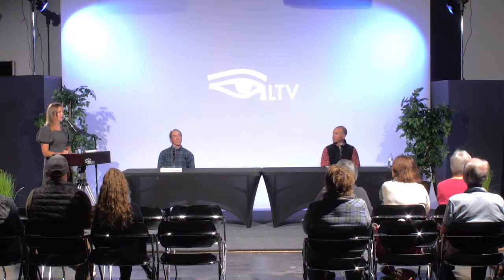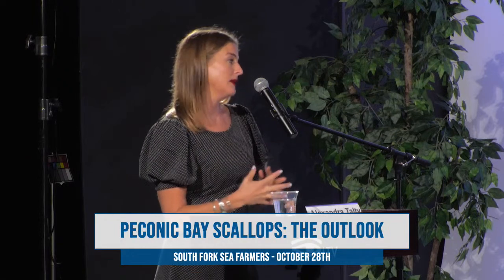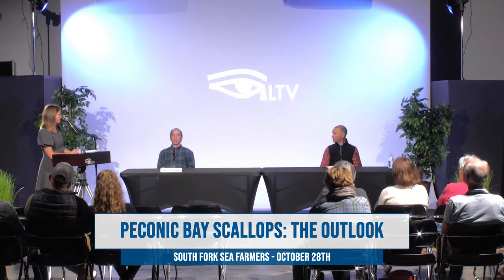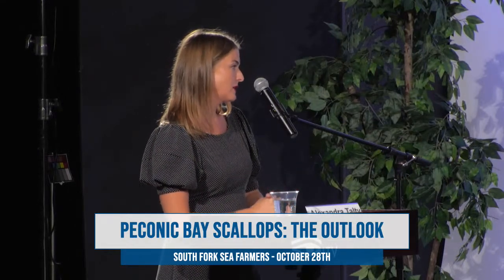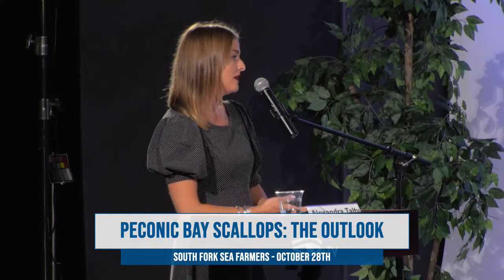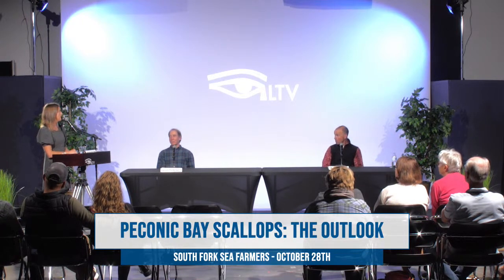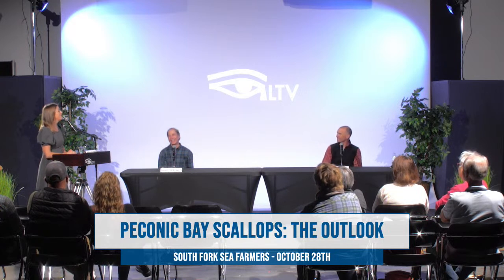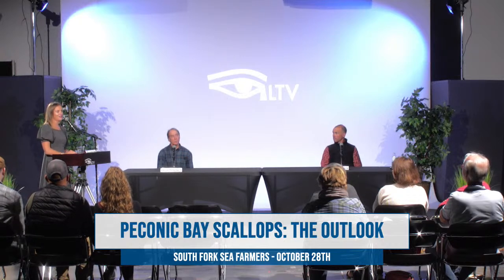South Fork Sea Farmers: Peconic Bay Scallops - The Outlook - 10/28/21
SOUTH FORK SEA FARMERS (SF²)

This episode of the South Fork Sea Farmers explores the significant decline of the Peconic Bay scallop population, once a thriving industry on the East End of Long Island. It presents insights from experts in the field and discusses the ecological, economic, and environmental challenges facing the bay scallop fishery. Alexandra Talty, speaks with Stephen Tettleback, a shellfish expert, and Barley Dunne, director of the East Hampton Shellfish Hatchery.
Here are some Key points:
Population Decline: In the 1980s, Peconic Bay was the largest bay scallop fishery in the world. However, since then, the scallop population has declined by 99% due to various factors, including environmental degradation.
Life Cycle and Vulnerability: Bay scallops have a life span of less than two years and are hermaphrodites capable of self-fertilization. Their short life cycle and reliance on specific habitats, like eelgrass, make them vulnerable to environmental changes.
Eelgrass Decline: The dramatic reduction in eelgrass, a crucial habitat for scallops, has significantly impacted their population. Alternative substrates like codium and widgeon grass are not as effective in supporting scallop populations.
Environmental Sensitivity: Scallops are known as "canaries in the coal mine" due to their sensitivity to environmental changes. Factors such as water temperature, disease, and habitat loss have led to significant declines in their numbers.
Farming Challenges: Scallop farming is labor-intensive and fraught with challenges, including high mortality rates and the need for specific habitats. The economic viability of scallop aquaculture remains uncertain.
Economic Impact: The decline of the bay scallop fishery has had profound economic implications for local fishermen, reducing their end-of-year income and forcing some to leave the industry or switch to other types of fishing.
Climate Change: Rising water temperatures and diseases are major threats to scallop populations, with recent mass die-offs attributed to a combination of these factors.

SF² works collaboratively with the East Hampton Town Shellfish Hatchery to expand and broaden educational programs and encourage other residents to be stewards of their marine environment.
Our LTV Series seeks to  educate and raise awareness of the importance of sustainable marine aquaculture and to inspire constructive action programs through timely discussions by experts in the field.

Filmed at LTV on Oct. 28, 2021